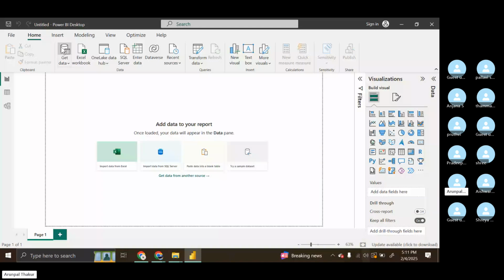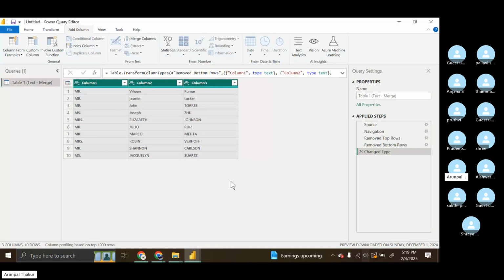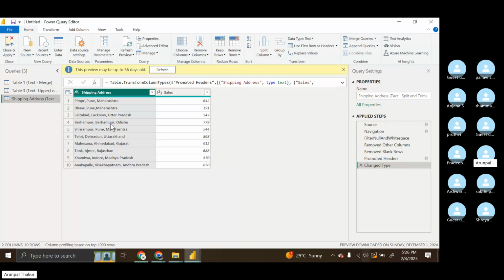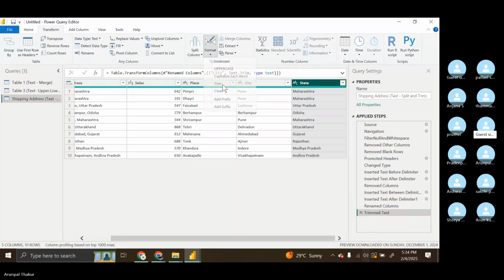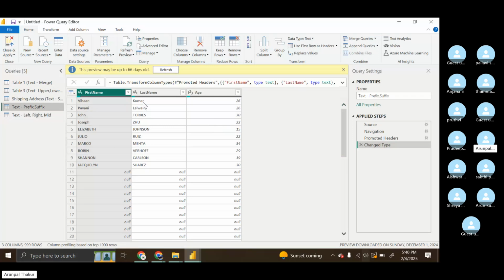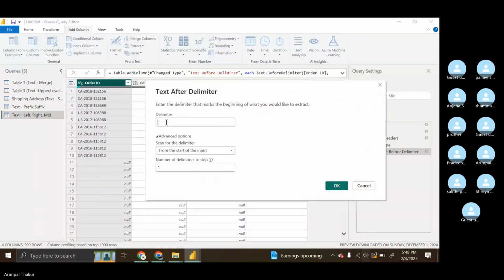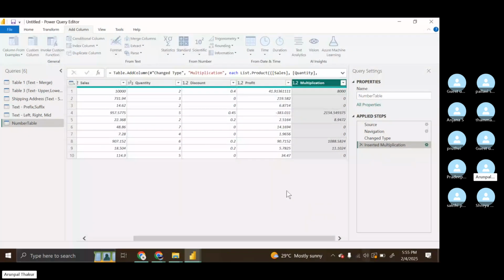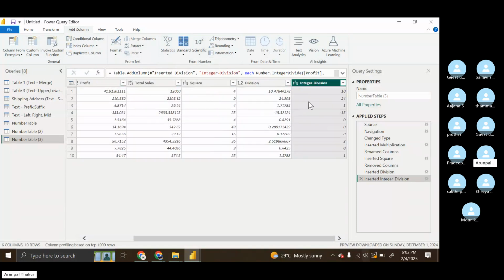Day 12 Power Query in Power BI: Text & Number Formatting | Split Columns Easily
Welcome to Day 12 of the Complete Power BI Course: Beginner to Advanced! 🚀"
आज की क्लास में हमने Power Query के अंदर Text Formatting और Number Formatting पर फोकस किया। Power Query Data को Clean और Organize करने के लिए एक Powerful Tool है।

इस वीडियो में आप सीखेंगे:
✅ Power Query में Text Formatting – Uppercase, Lowercase, Trim, Replace & More।
✅ Numbers Formatting – Comma (,) हटाना, Decimal Formatting, और अन्य Customization।
✅ Split Columns – Full Name को First Name और Last Name में Convert करना।
✅ Data Cleaning Techniques – Extra Spaces और Unnecessary Characters Remove करना।
✅ Real-World Business Use Cases पर Hands-On Practice।

🎯 Power Query में Data Cleaning और Formatting के Best Practices सीखें।
🎯 Large Datasets को Quickly Transform करने की Techniques सीखें।
🎯 Beginners के लिए Simple और Practical Learning Approach।

👉 हमारे Instagram Page @reasoning_ques को Follow करें जहां आपको Power BI, Excel, और SQL से जुड़े Short और Informative Videos मिलेंगे।